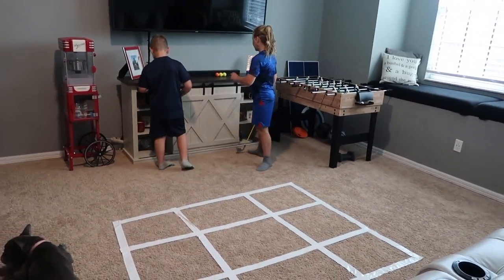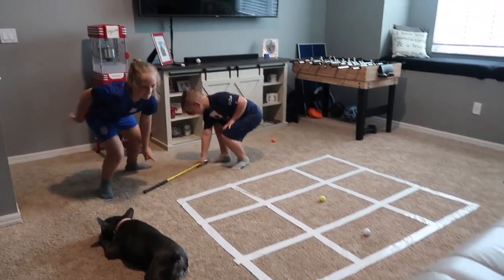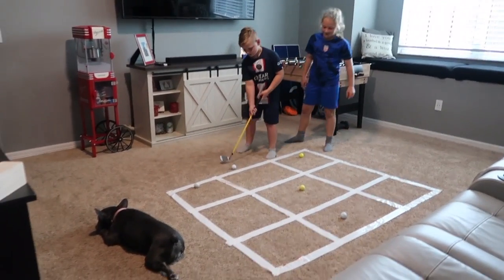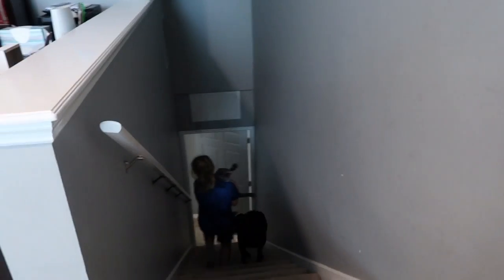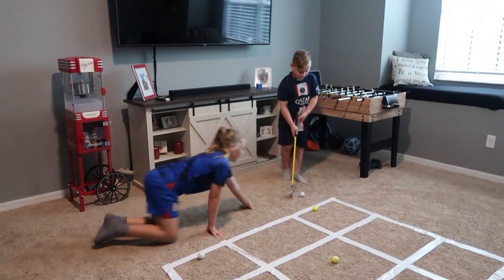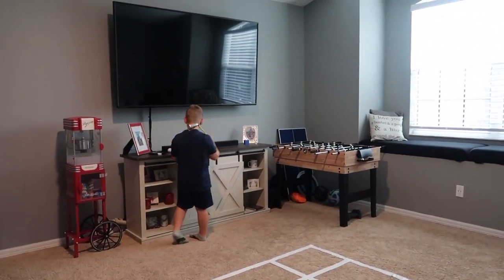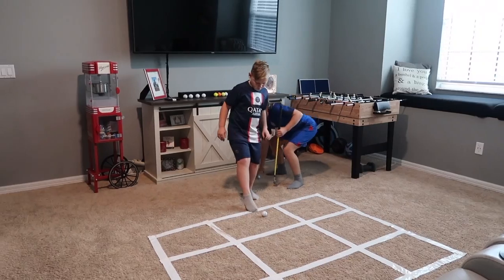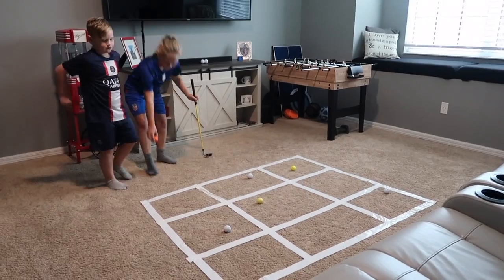Fun at Home!! | Tic Tac Toe Golf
Another Friday Fun Day!! Morgan, Hudson, and Sarah tee off against each other in tic tac toe golf!! tictactoegolf fridayfunday @MorganandHudsonsfun